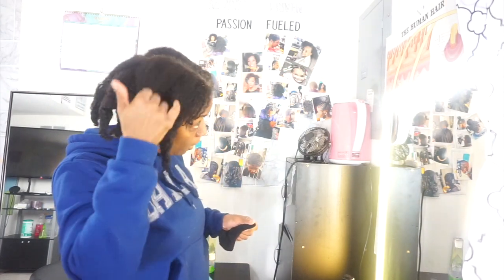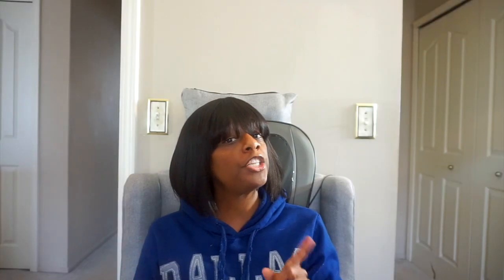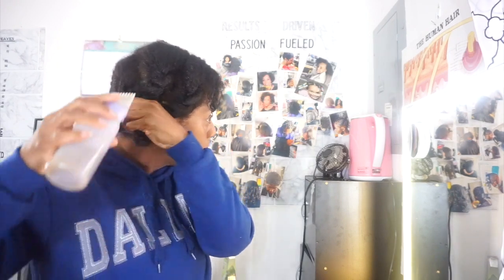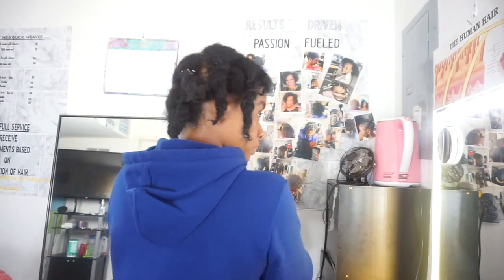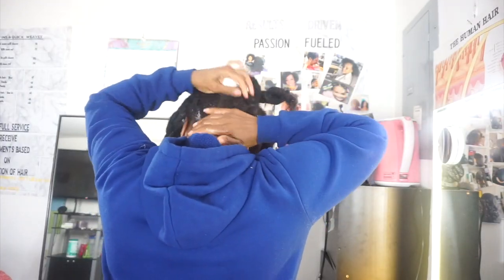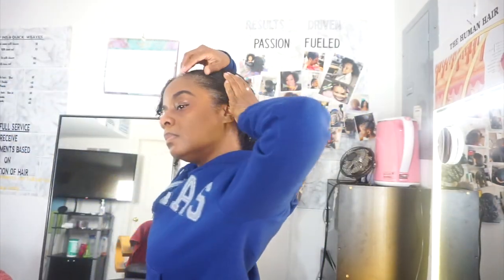THIS IS HOW YOU MAINTAIN HAIR HEALTH WITH BRAIDS AND WIGS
THIS VIDEO IS EXPLAINING TO YOU HOW YOU CAN KEEP YOUR EDGES KEEP MOISTURE, NO BREAKAGE, LESS SHEDDING, STAY HYDRATED, WHILE IN BRAIDS AND WEARING WIGS. WEARING THIS CAN BE DETRIMENTAL TO YOUR HAIR HEALTH AND GROWTH. SEE THE SOLUTION.